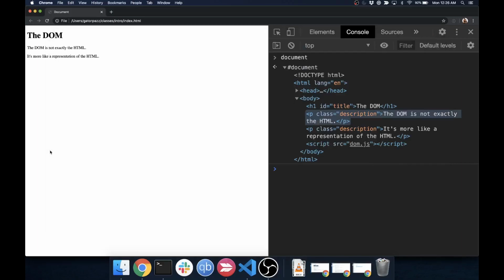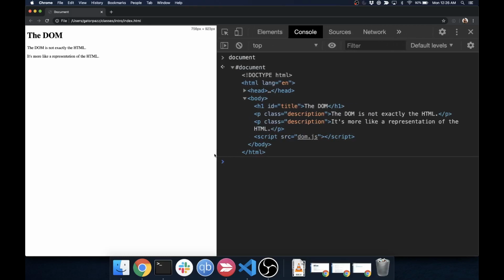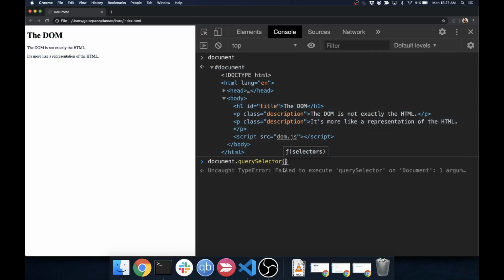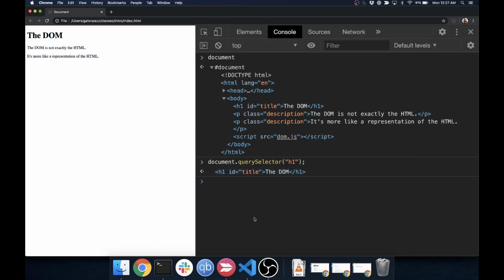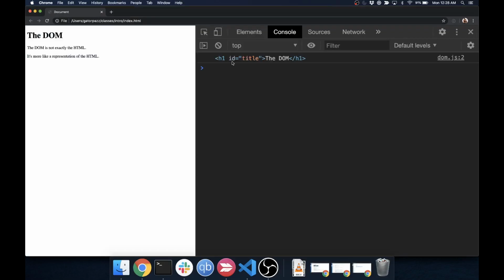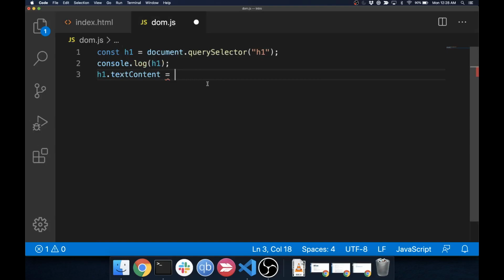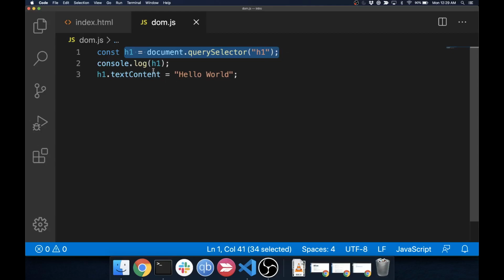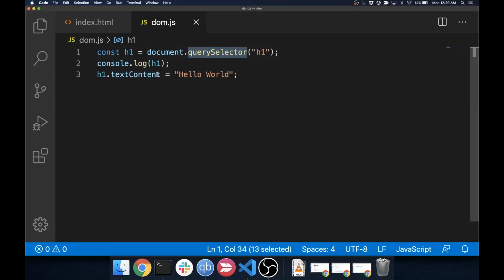querySelector Part I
This video gives a brief demonstration of the querySelector method in JavaScript.